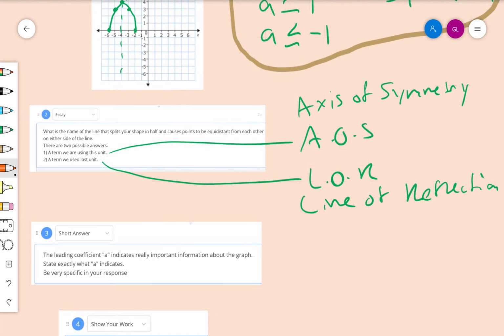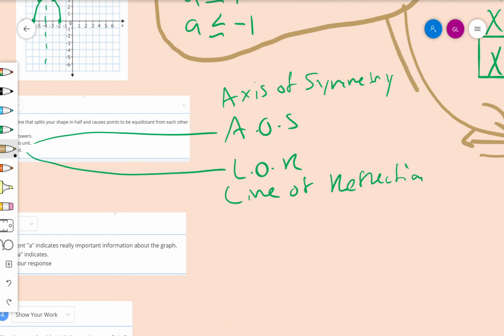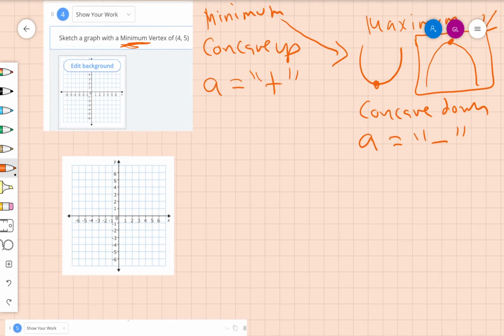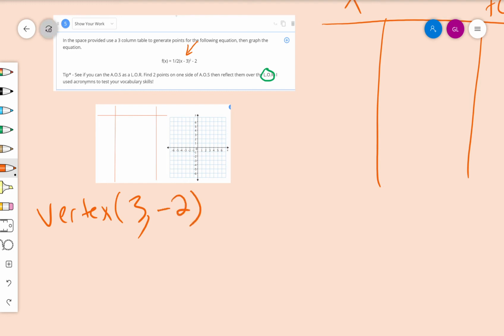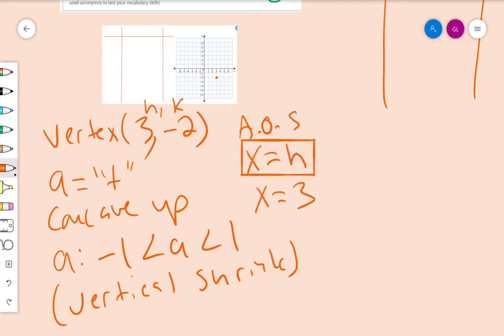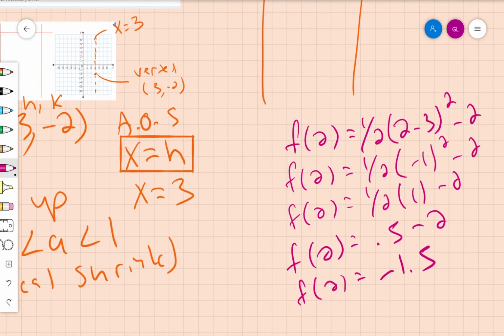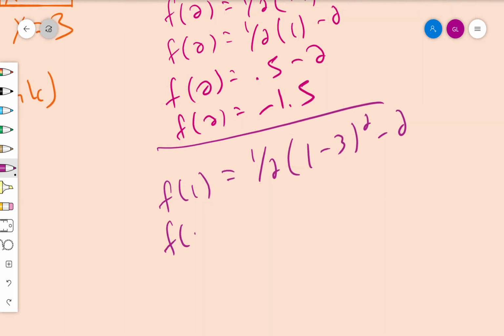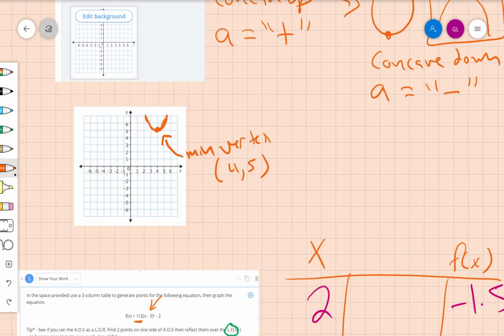Go formative Quiz Answer #'s 3 - 5